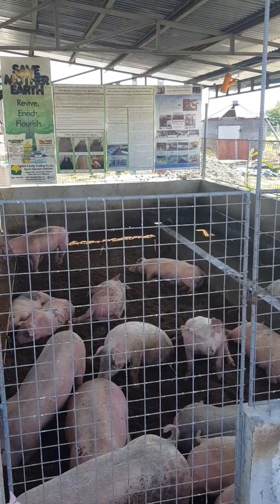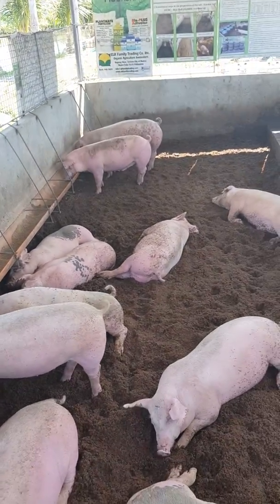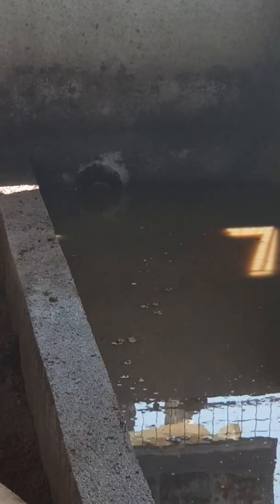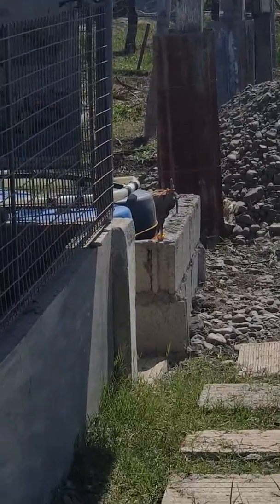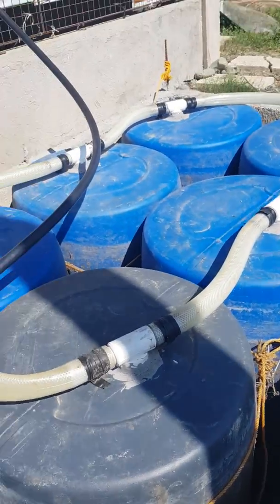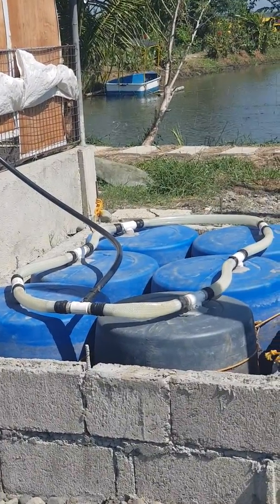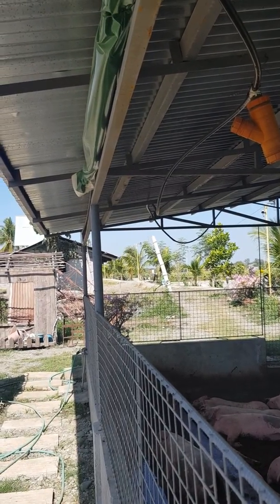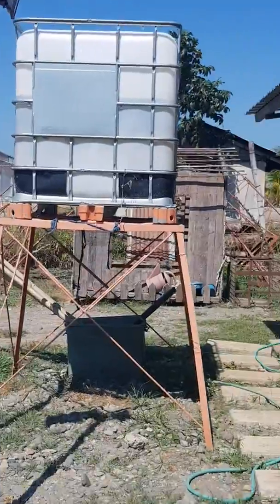Low Cost Plastic Drum Biogas Digester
Dry Bed Straw Bedding that is odorless and flies free with biogas and organic vegetable production